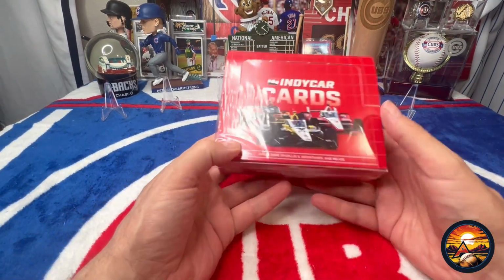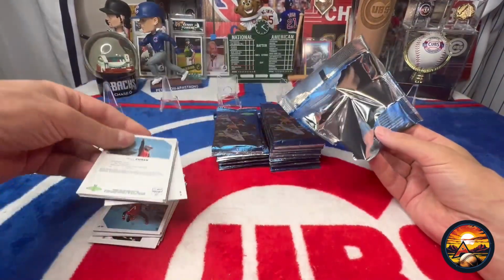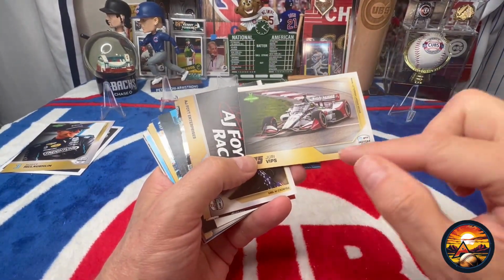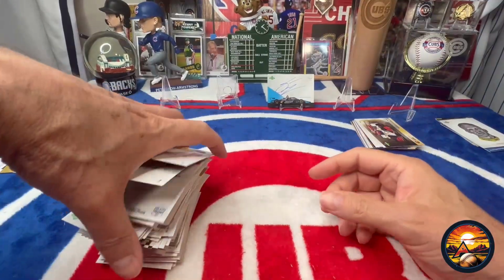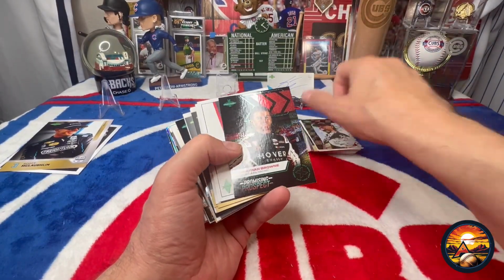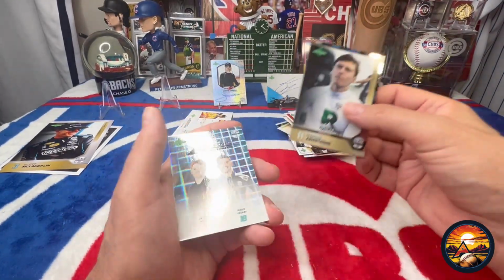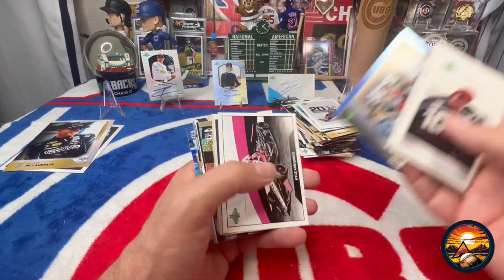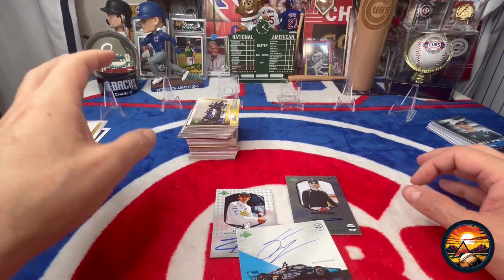Parkside IndyCar Card 2025 Unboxing 🔥🔥🔥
We’re diving into What’s Inside a 2025 Parkside IndyCar 💥

💬 Drop a comment with your favorite card pull!

𝗔𝗠𝗔𝗭𝗢𝗡 🛒🛍️⬇️
*️⃣ 2025 Topps Heritage Baseball - Mega Box
*️⃣ Top Loaders
*️⃣ Baseball All Day Season Play Ball Go Team T-Shirt
*️⃣ It's a Baseball Kind of Day Sport
*️⃣ Eat, Sleep, Baseball, Repeat
*️⃣ Sorry Can't Baseball Bye 11 oz Coffee Mug
*️⃣ Baseball Mug 11 oz Coffee Mug

𝐌𝐘 𝐒𝐓𝐎𝐑𝐄𝐒